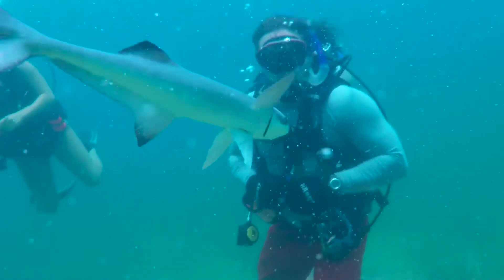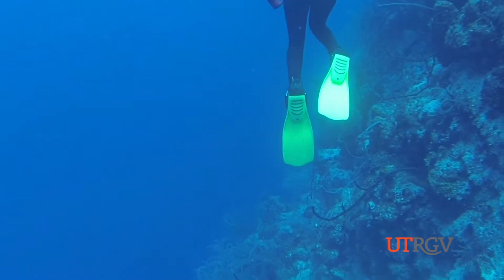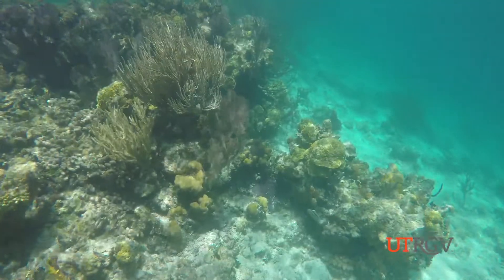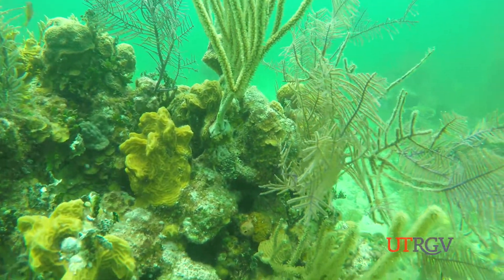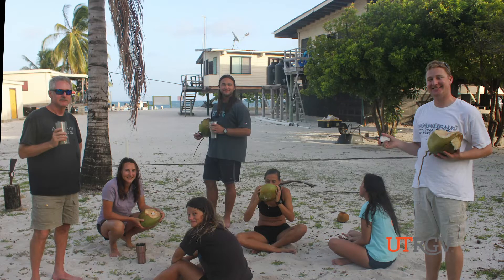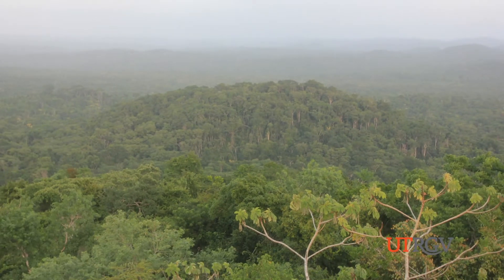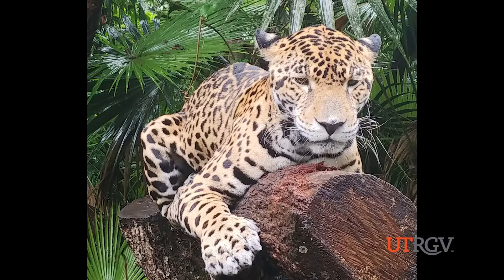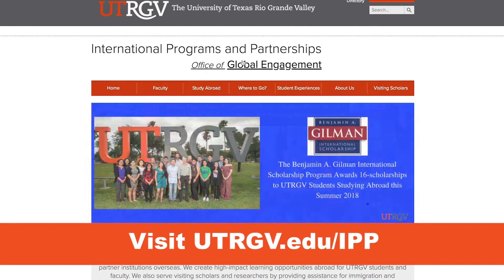UTRGV study abroad students dive into research in Belize